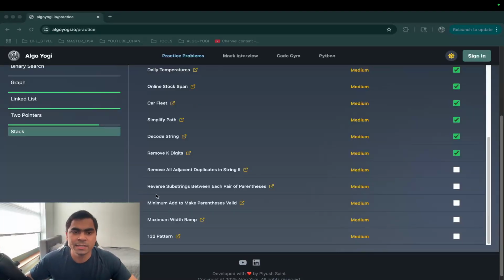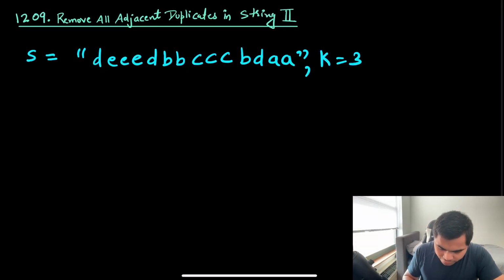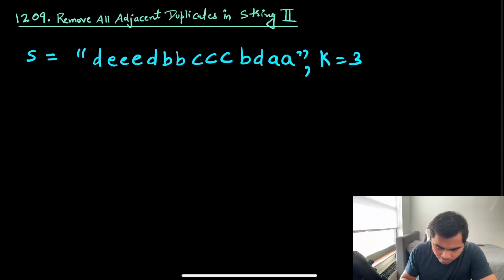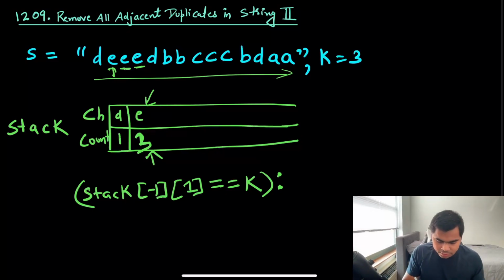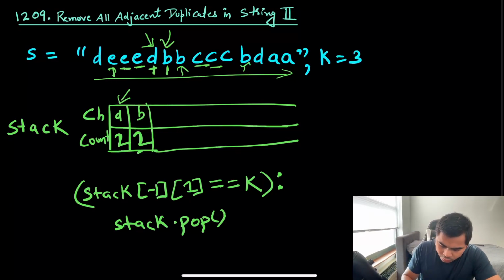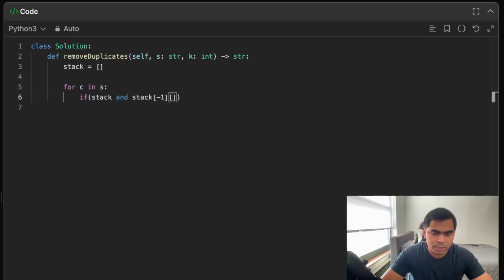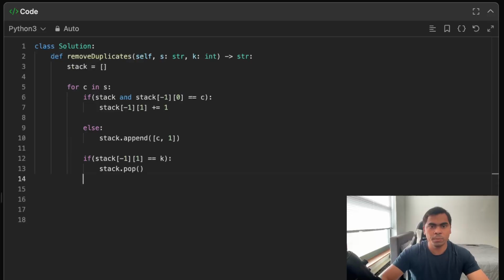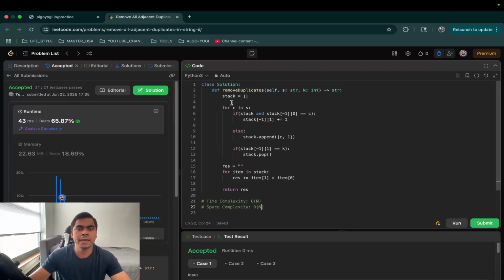LeetCode 1209 | Remove All Adjacent Duplicates in String II | Stack + Counting | Python | AlgoYogi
In this video, we solve **LeetCode problem 1209: Remove All Adjacent Duplicates in String II** using Python. Learn how to remove groups of *k* same adjacent characters using a **stack with counts**—an efficient pattern for string cleanup and simulation challenges.

👉 **LeetCode Problem Link:** [Remove All Adjacent Duplicates in String II – LeetCode 1209]

### ⏱️ Timestamps
0:00 Introduction
1:00 Problem Explanation & Constraints
3:30 Stack + Count Approach
8:30 Python Code Walkthrough
12:00 Time & Space Complexity

### 💡 Why Watch?
- Master string processing using a **stack of (character, count) tuples**
- Efficiently delete adjacent duplicates in **O(n)** time
- Build confidence in handling **stateful string transformations**

### 📢 Next Steps:
- Try similar problems:
  - **Make The String Great**
  - **Removing Stars From a String**
  - **Minimum String Length After Removing Substrings**
- Share your implementation or edge-case tests in the comments!